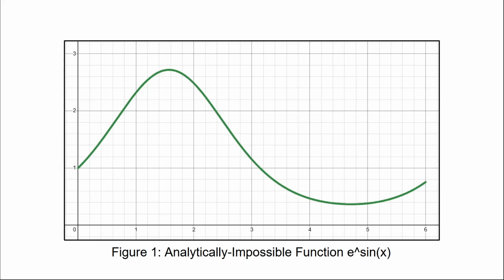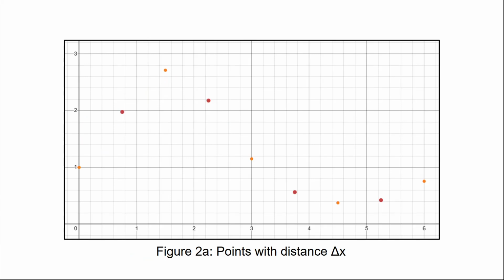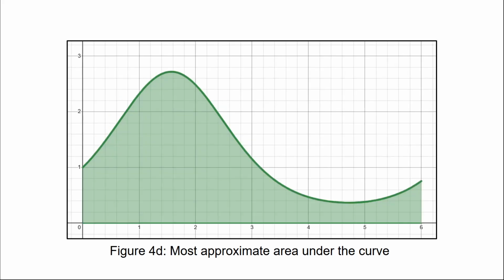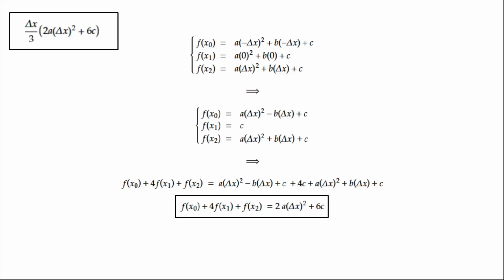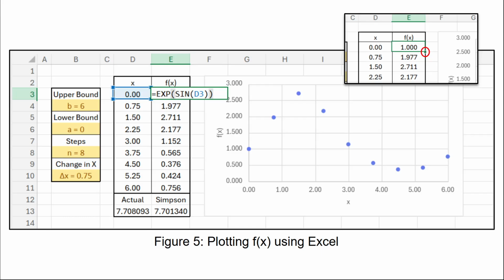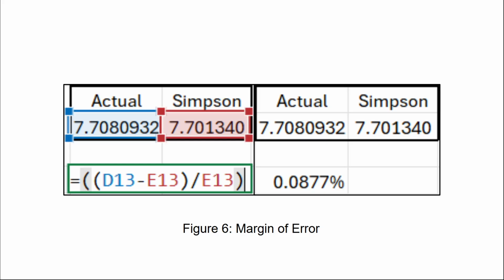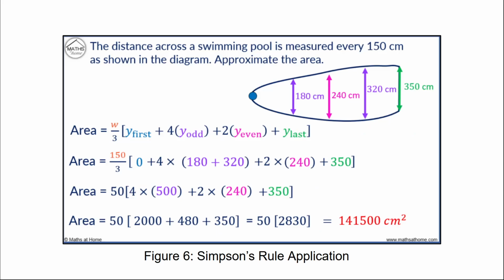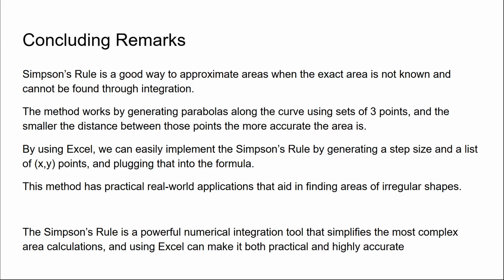Simpson's Rule in Excel | EGR 214 Num Methods for Engineers Fall 2025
Simpson's Rule
1) What is it - - - - 0:15
2) How it works - 0:40
3) Derivation - - - 1:35
4) Excel - - - - - - - 2:20
5) Application - - 3:30
6) Conclusion - - 4:00